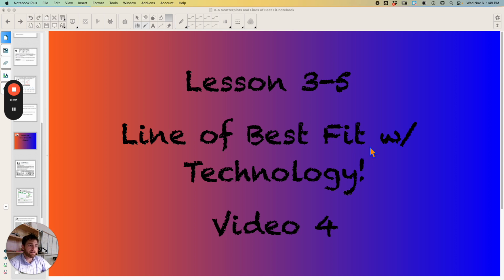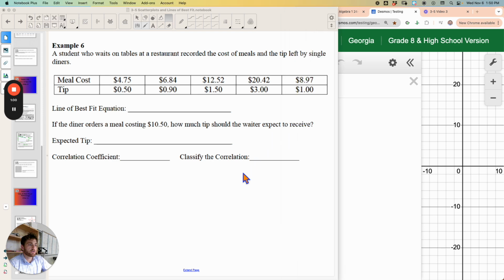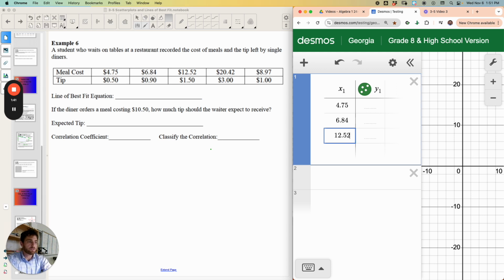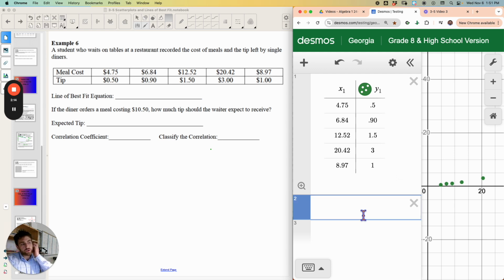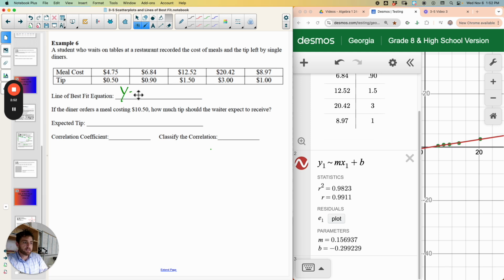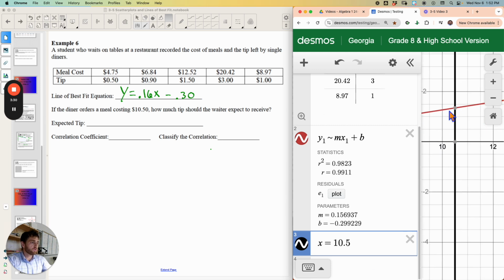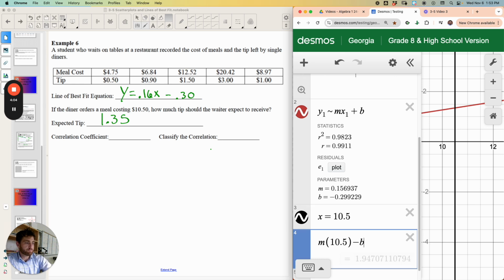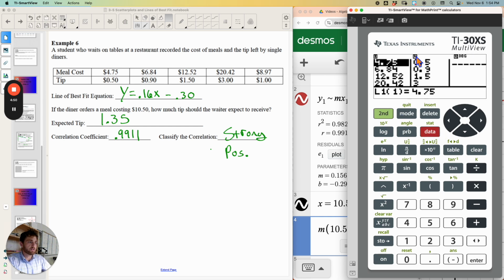3-5 Video 4